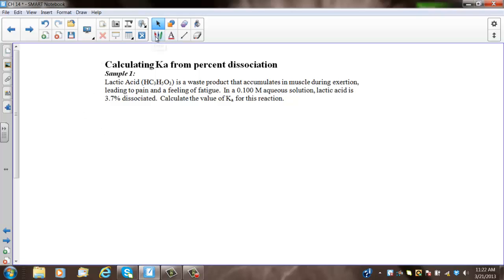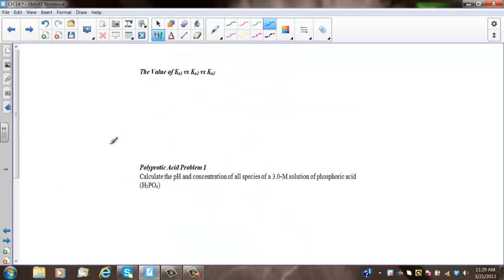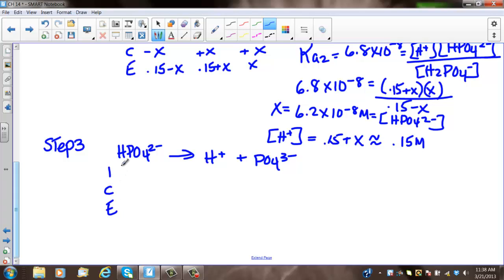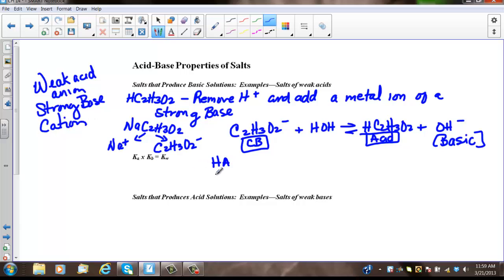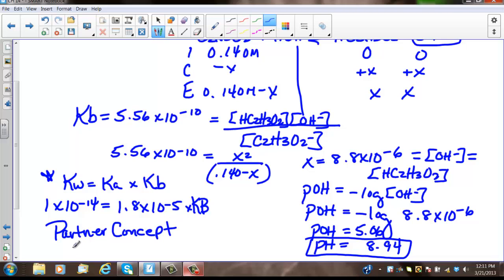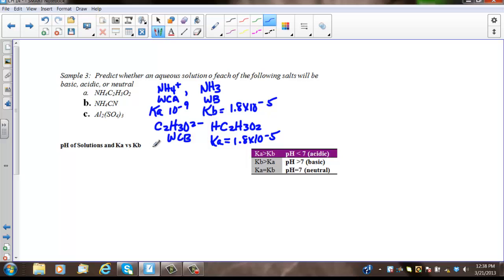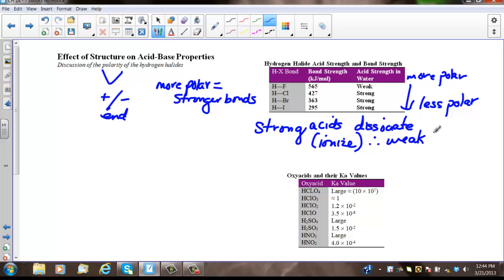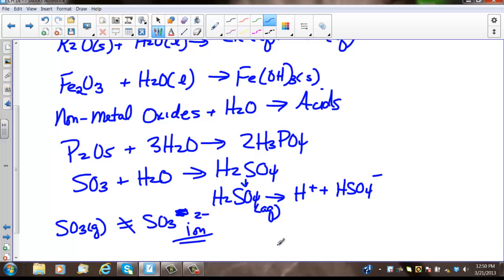CH 14 Acids and Bases Lesson 3